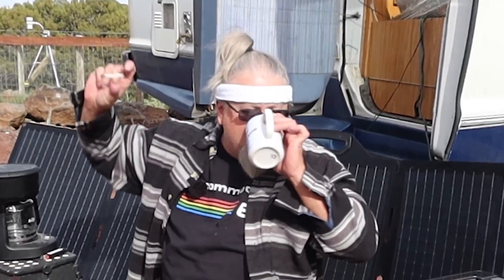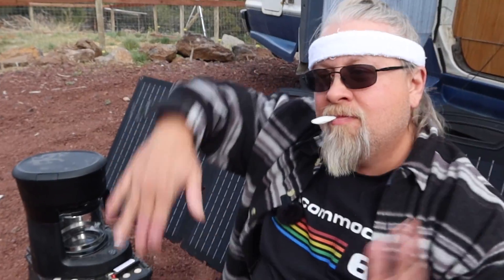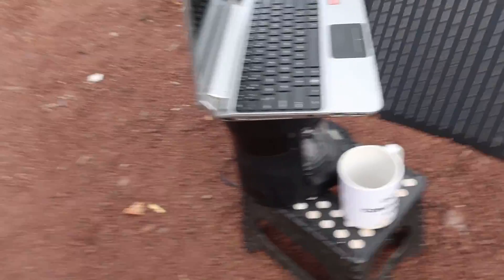Most Solar Generator Reviews On YouTube -- Performed By Man Bun 420 [satire]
Instagrammer @ManBun420 demonstrates how most solar generator reviews are done on YouTube (taken from this review ) LIKE MY C64 SHIRT?

//--SOLAR GENERATORS--//

ECOFLOW DELTA PRO 3600w Solar Generator! *RECOMMENDED*

Amazon +tax

Amazon +tax

Jackery Explorer 500 best deal! use code HOBOTECH

JACKERY Explorer 300 best deal use code HOBOTECH

Jackery Explorer 240 best deal! use code HOBOTECH

//--SOLAR PANELS--//

(c)2022 hobotech.tv